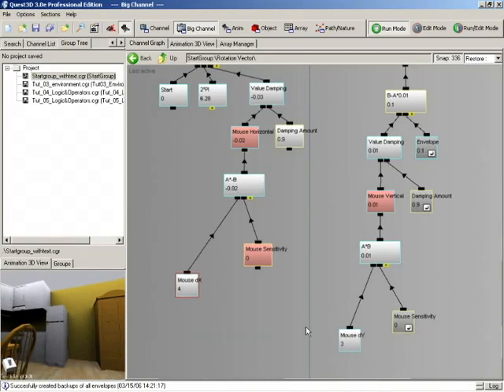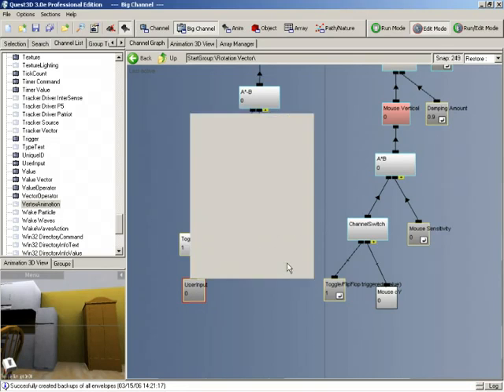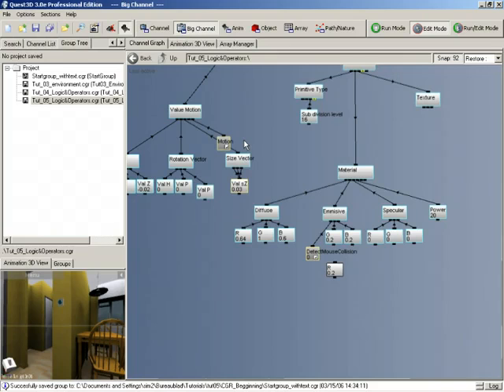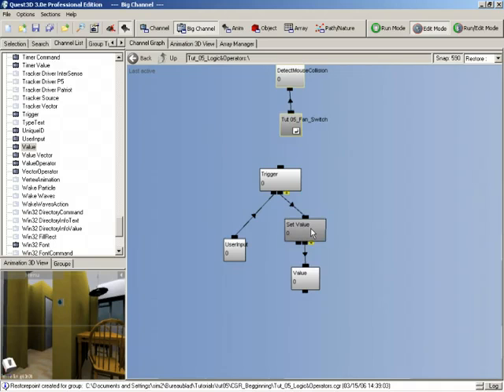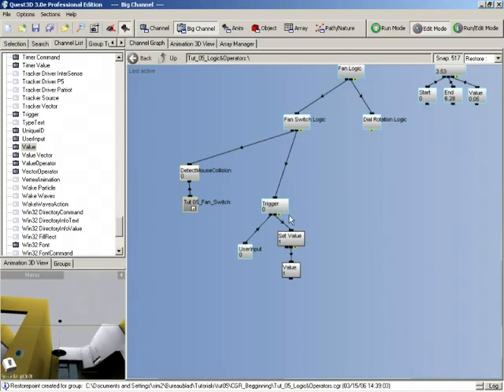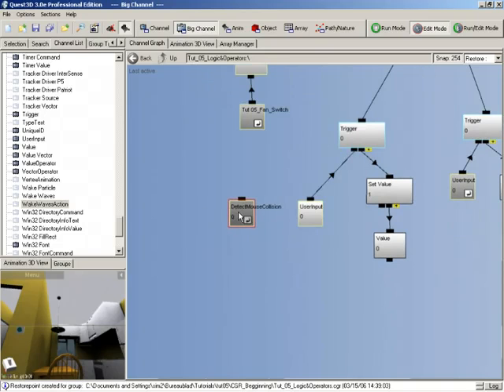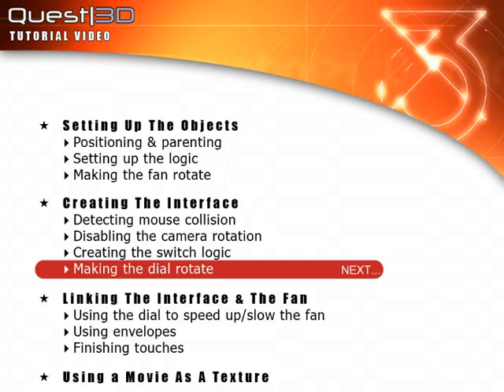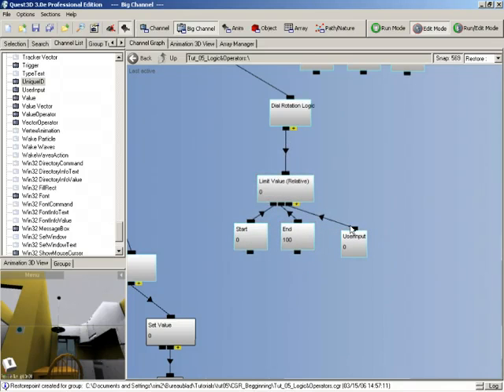Quest3D 4B Tao tuong tac nguoi dung 3dconkien.com